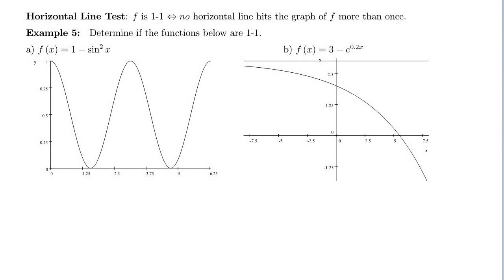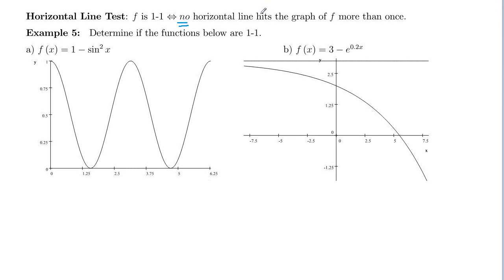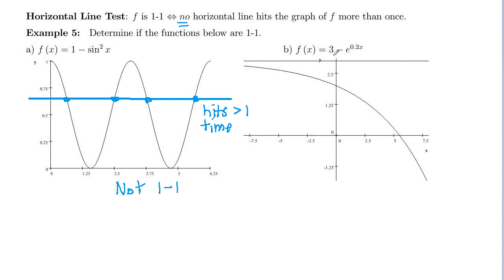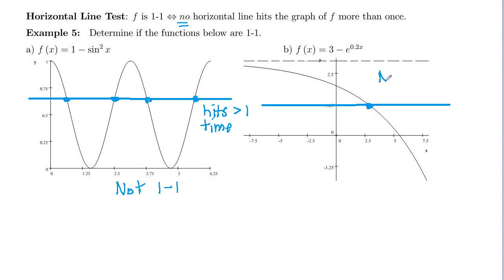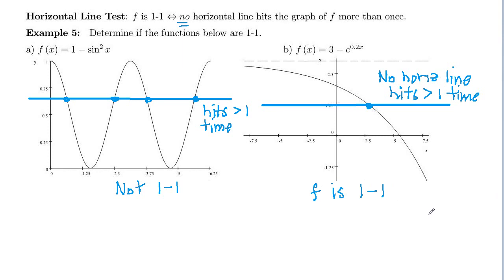Math 148 Section 61 Example 5